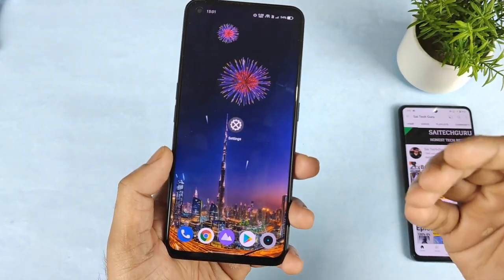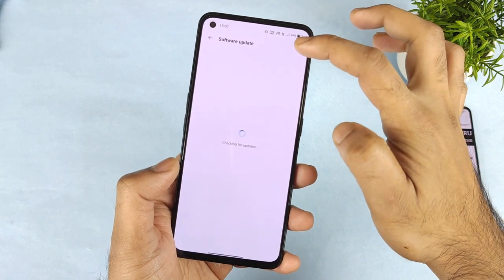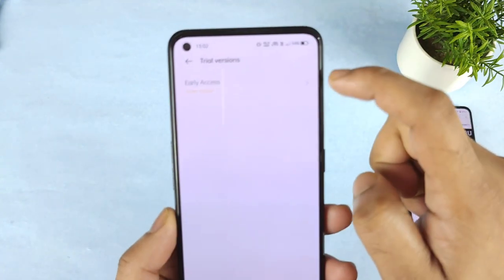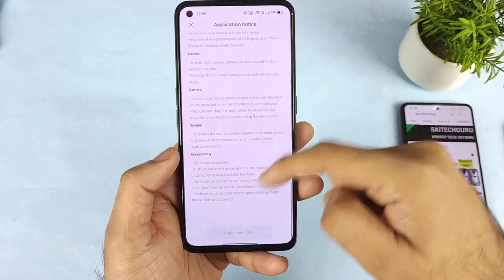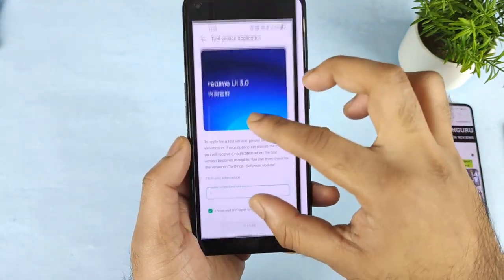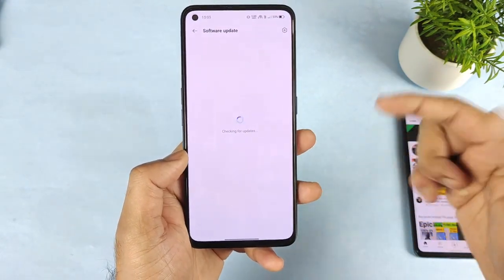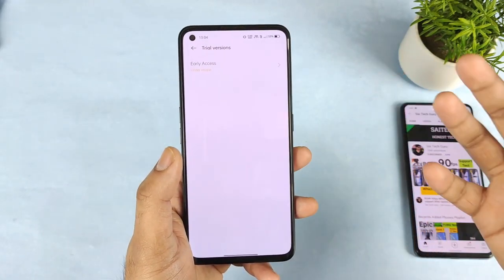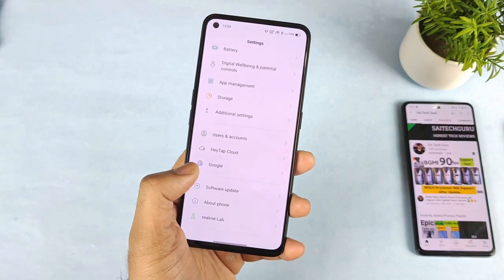Realme GT Neo 2 Realme Ui 3.0 Early Access Registration How to Apply in 3mins 😎😍